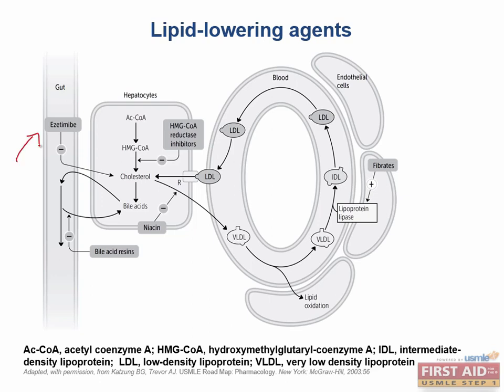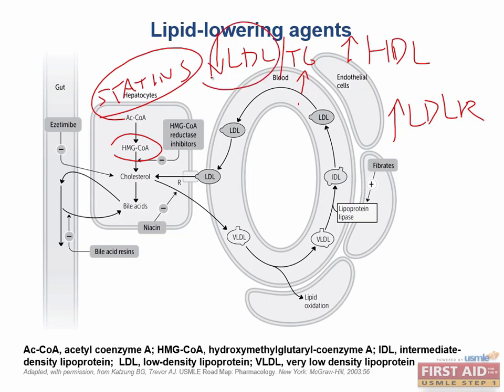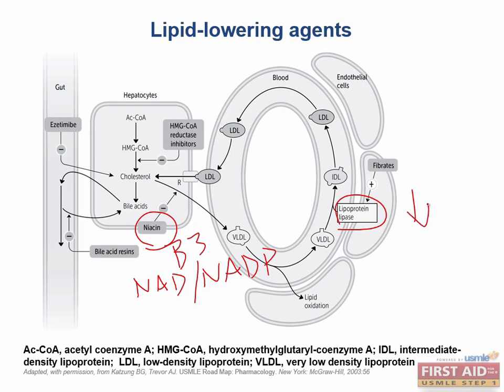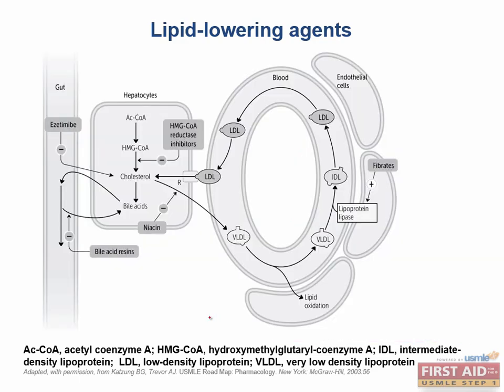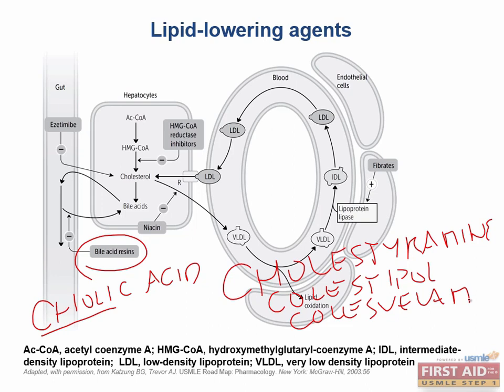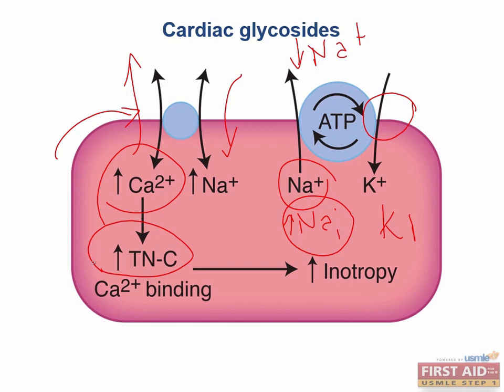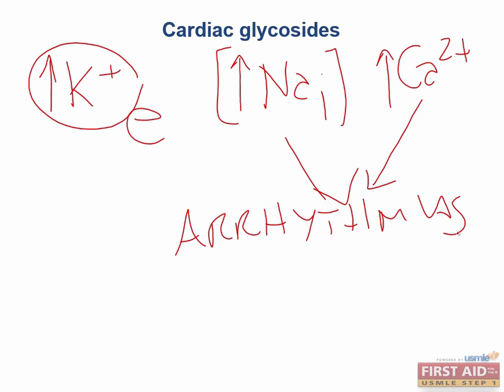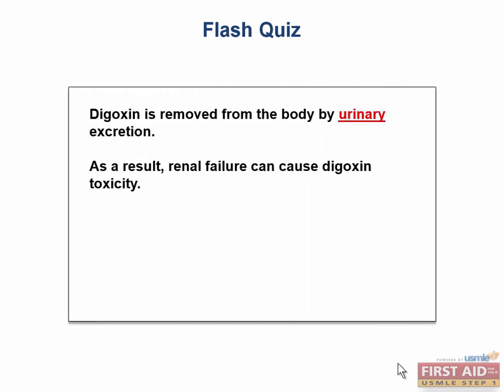Cardiovascular Pharmacology Part 3 - Lipid lowering, Cardiac Glycosides